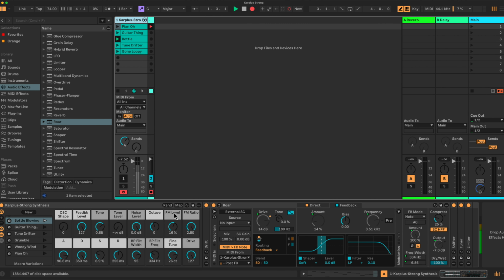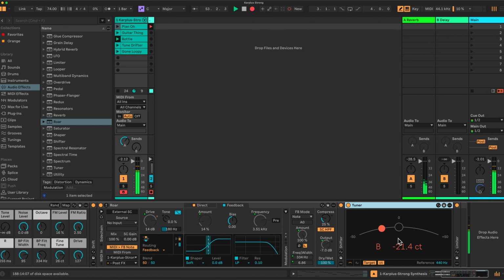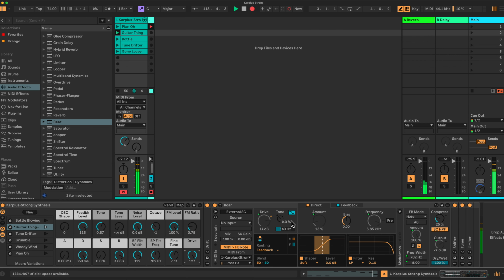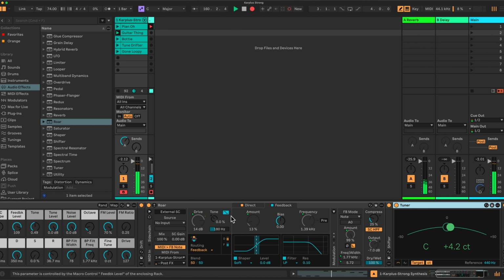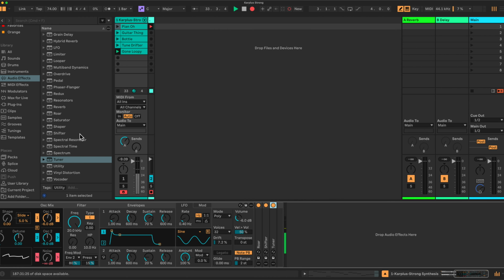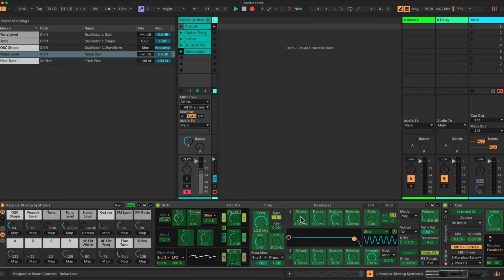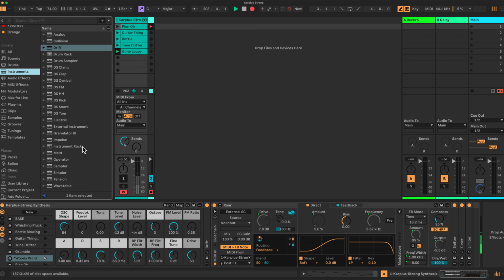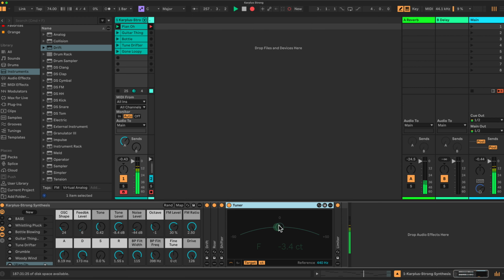How to Build a Custom Karplus-Strong Synth (Ableton Live 12)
In this Ableton Live tutorial, we will be creating Karplus-Strong synthesis using the saturation and colouring effect Roar. Roar's synthesis capabilities enable the creation of plucked strings, percussion or other complex sounds, when noise or other sources are fed through them.

00:00 Intro
00:36 Tone Examples
02:25 How the Rack Works
13:04 Build the Effect Rack
19:42 Macro Mapping
19:54 Rack Testing